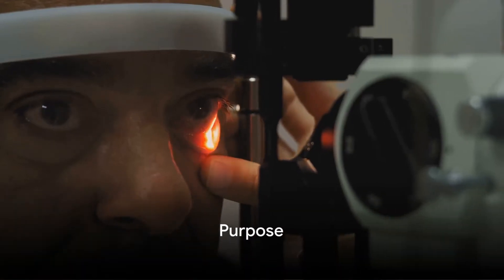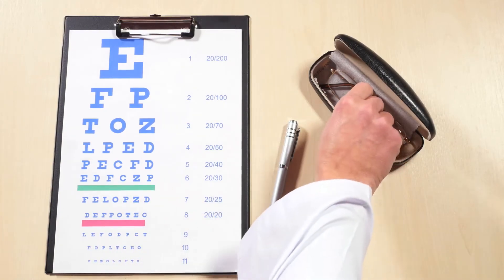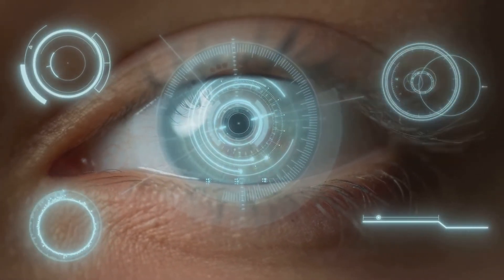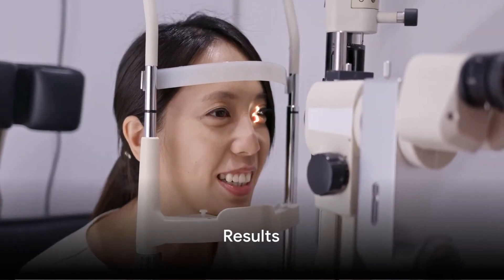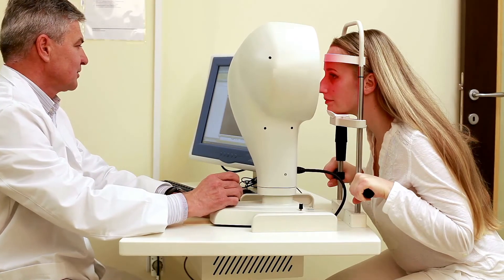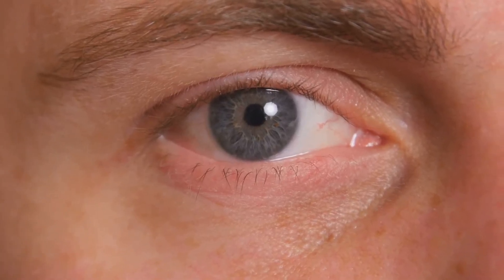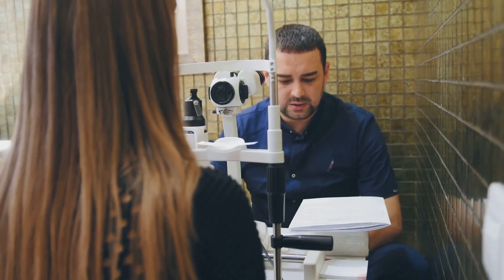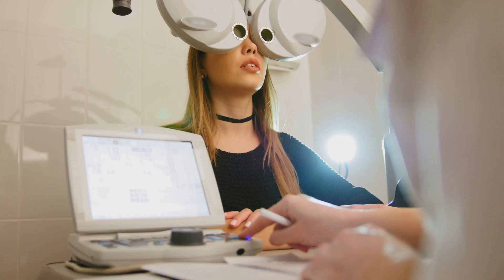The Prevalence and Risk Factors for Keratoconus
In this video, we dive deep into the complex world of keratoconus, a condition that affects the cornea. We break down a recent medical study that examines the prevalence and risk factors associated with keratoconus, making this research accessible and easy to understand for everyone.

If you have ever wondered what keratoconus is and why it matters, this video is for you. We discuss the symptoms, causes, and treatment options for keratoconus, providing valuable information that can help you or someone you know navigate this condition.

By watching this video, you'll gain insights into the latest findings from the medical study that shed light on the prevalence and risk factors of keratoconus. Our goal is to empower you with knowledge so that you can make informed decisions about your eye health.

Join us on this educational journey and let's unravel the complexities of keratoconus together! Together, we can spread awareness and make a positive impact.

PMID of Source: 31498247

OUTLINE:

00:00 Purpose
00:26 Methods
01:04 Results
01:36 Conclusions